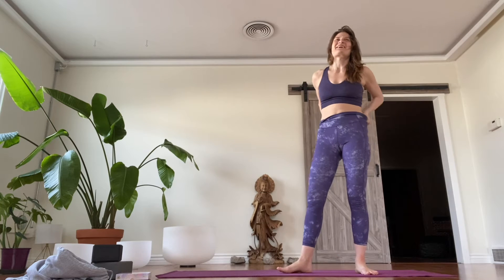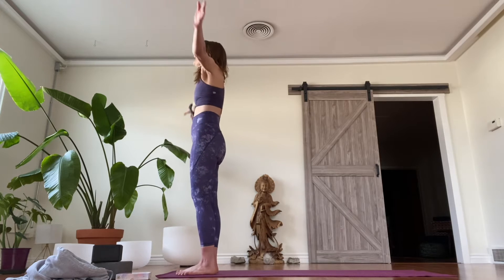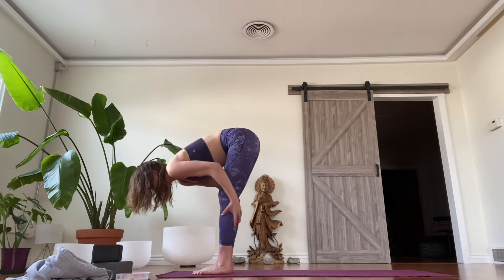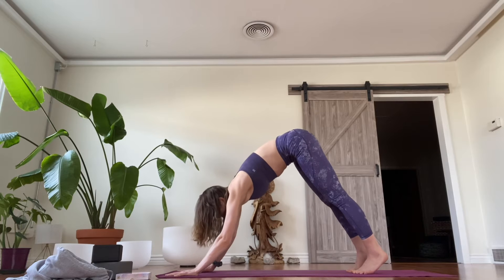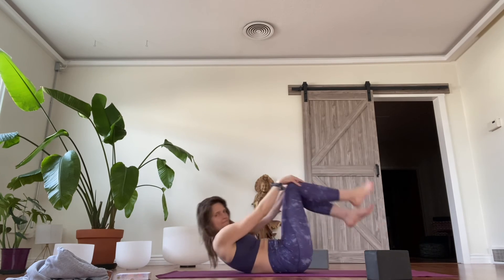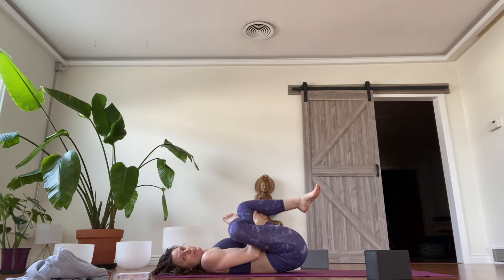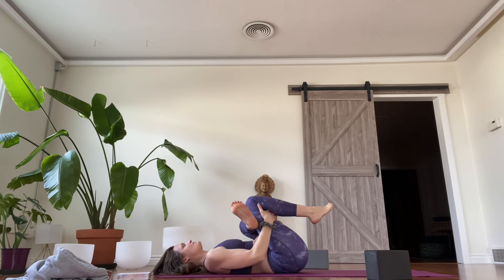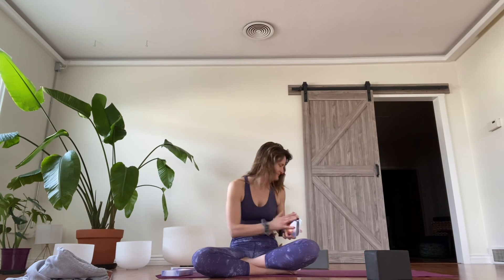A Standing Series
Sun A, Modified Sun B, triangle, side angle and reversed
And the secret language of light reading by Denise Jarvie